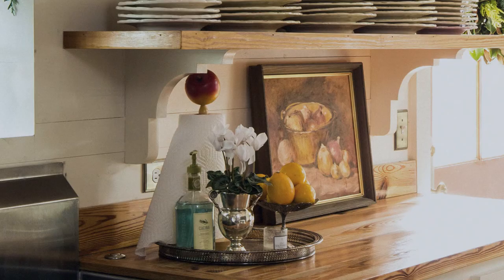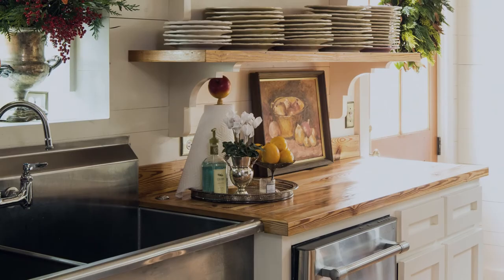Arranging Counter Essentials with James Farmer | Southern Living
We went behind the scenes with SL Editor-At-Large James Farmer at his Perry, Georgia cottage to talk about his best tips and tricks for holiday entertaining. We all know that a counter needs paper towels, so why not prop them nicely?